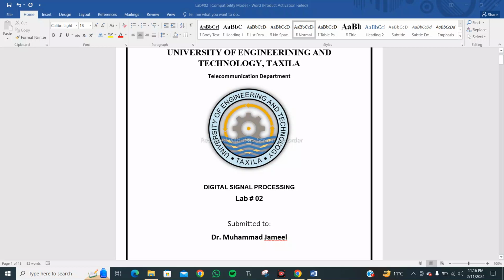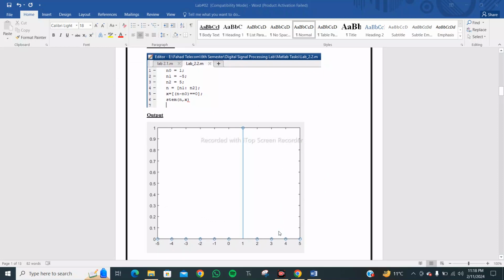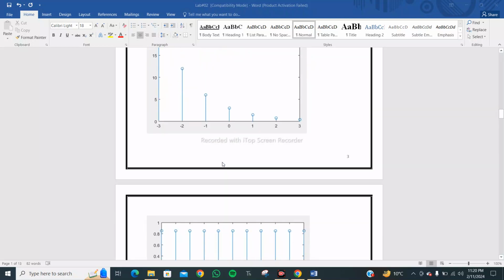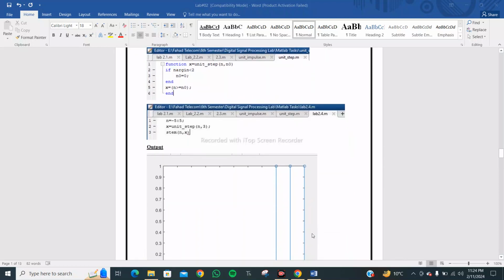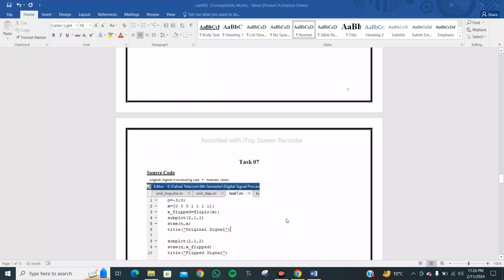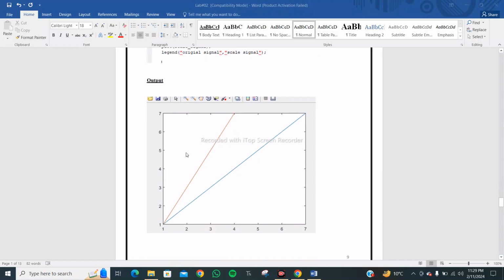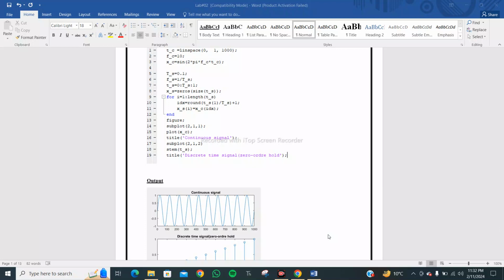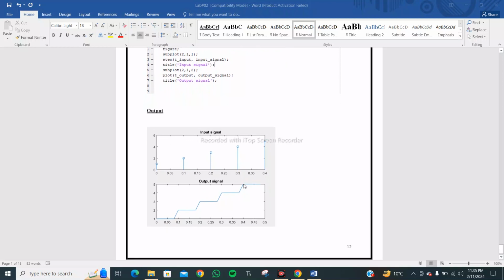DSP LAB 2 (21-TE-79)